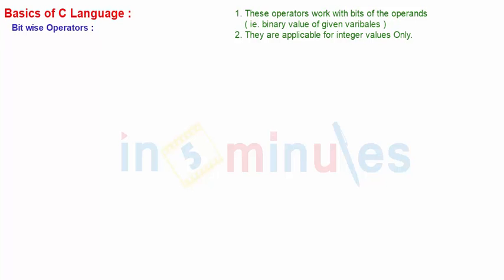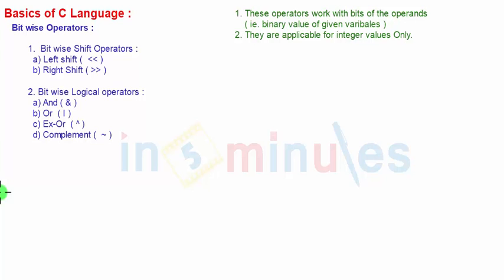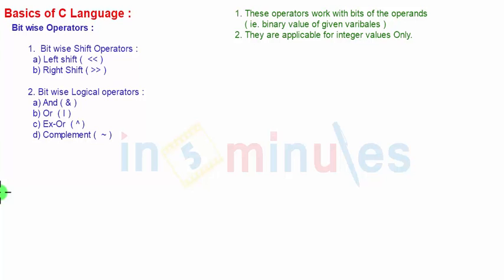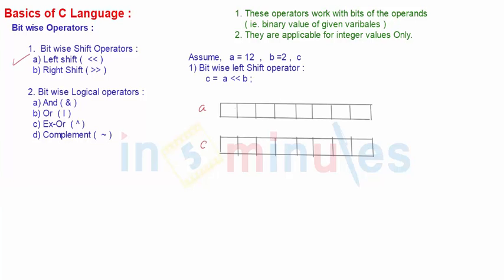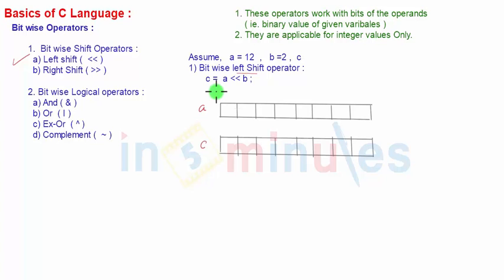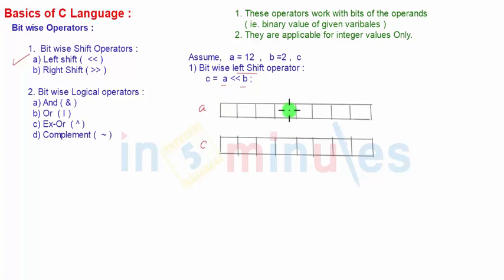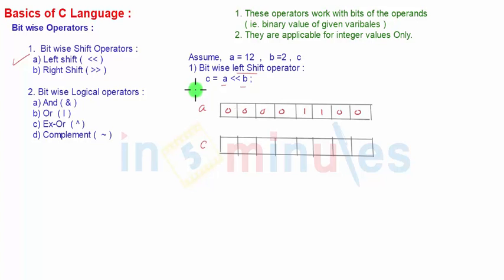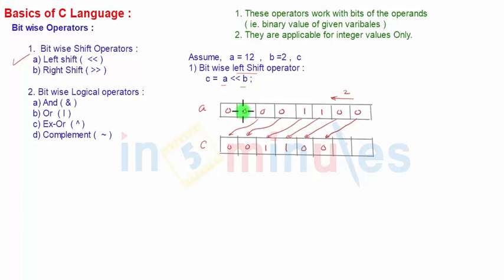Module2_Basics of C language_Vid25_Bit wise Shift operators (Part 1)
Introduction and Bit wise Shift operators Part 1